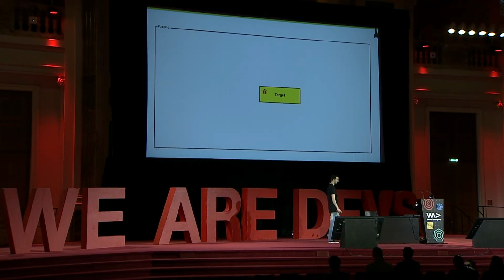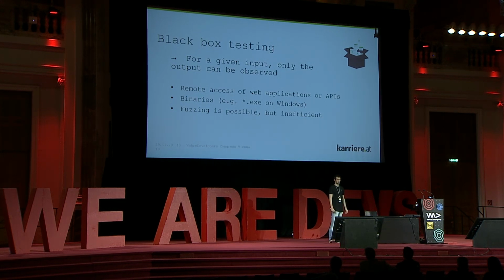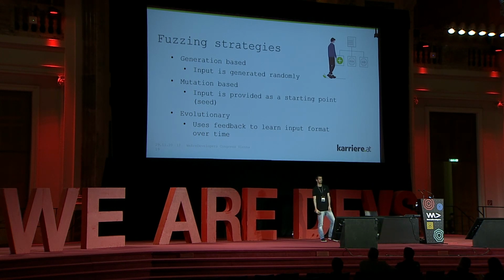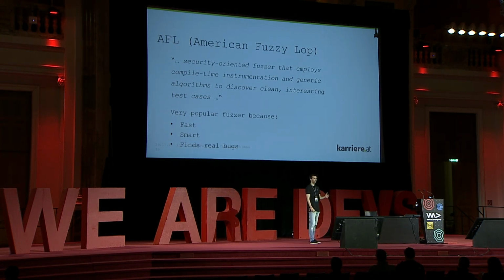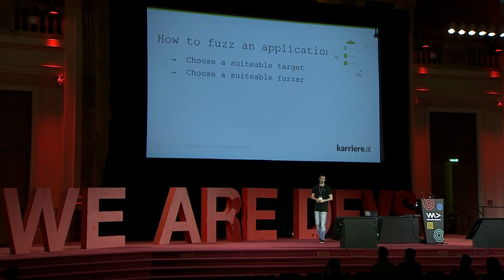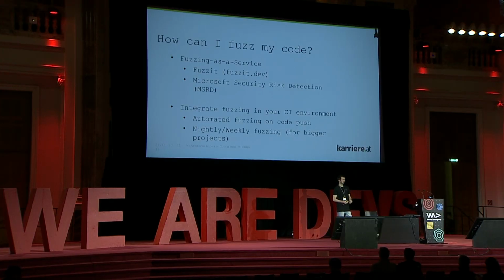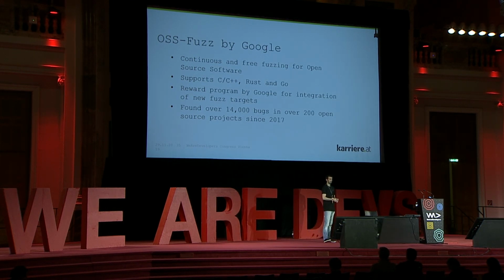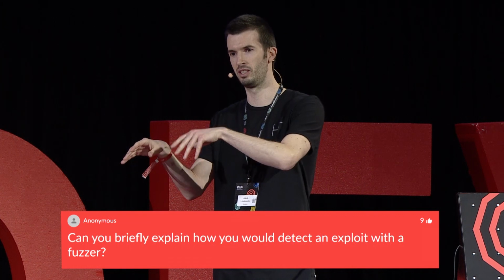How ClusterFuzz found over 16,000 Bugs: An Introduction To Fuzzing—Jakob Linskeseder